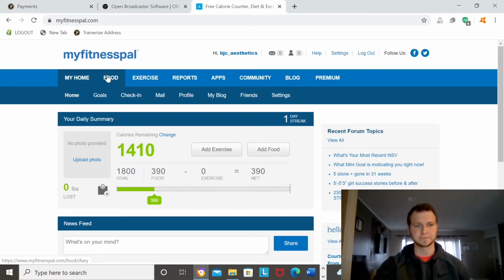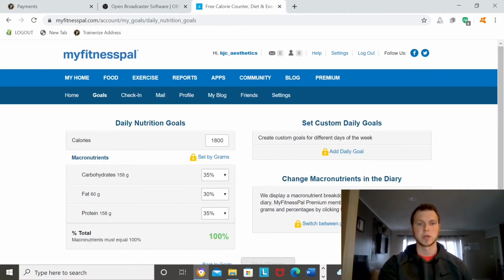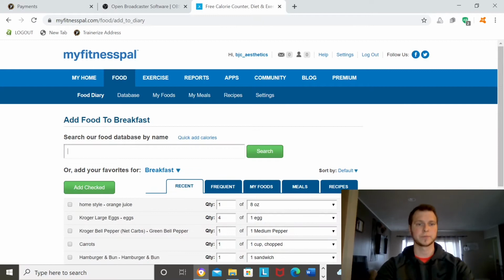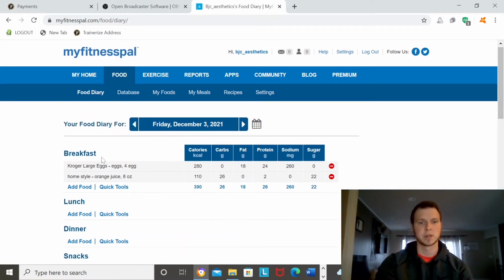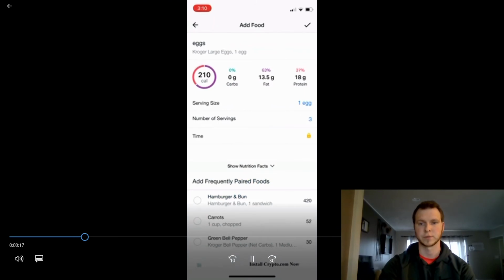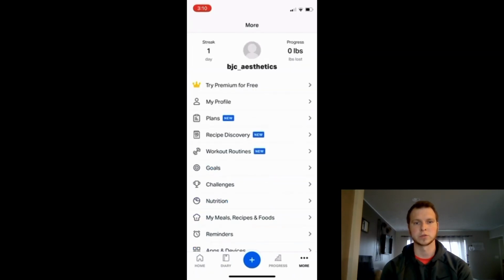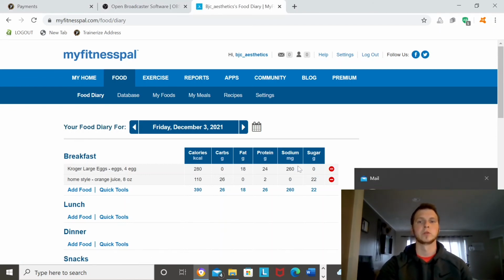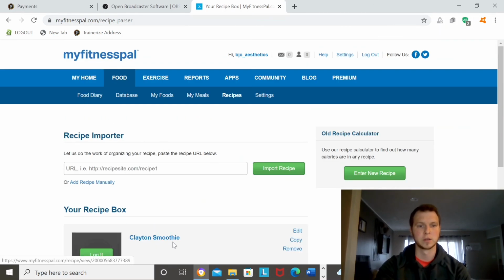MyFitnessPal Tutorial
This is a short tutorial showing the two main functions I have my clients use on MyFitnessPal.